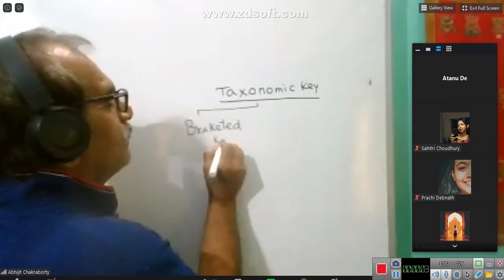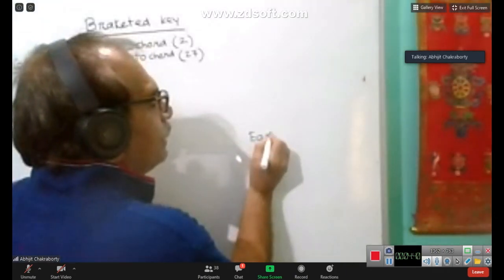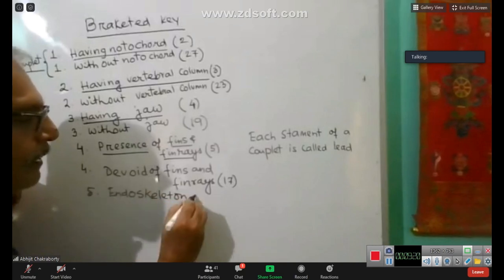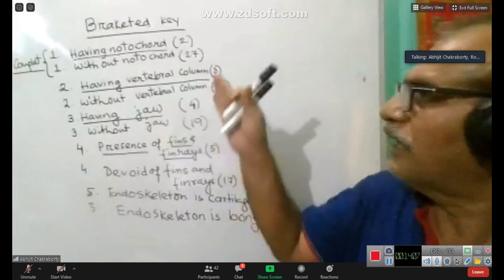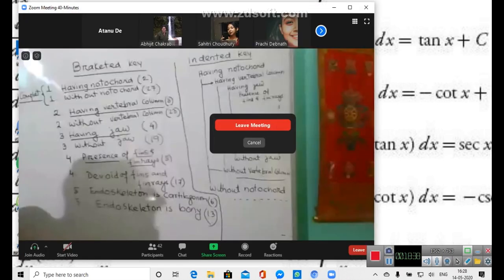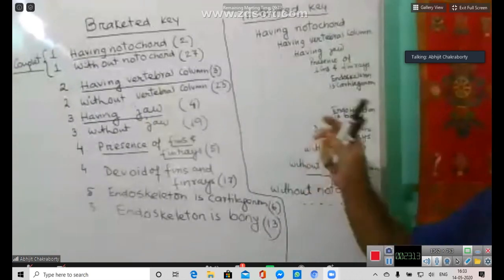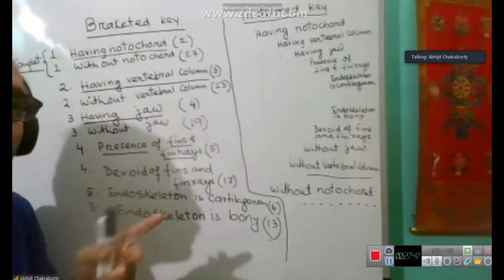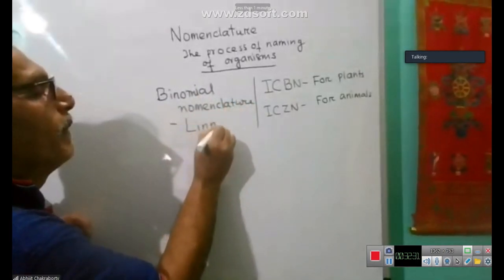BIOLOGY CLASSES CLASS 11 Rec 0001